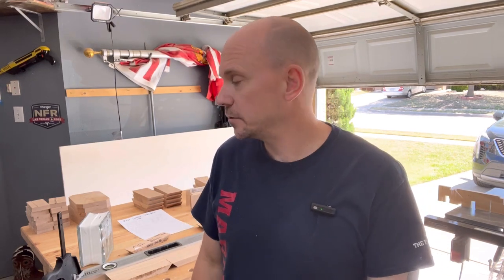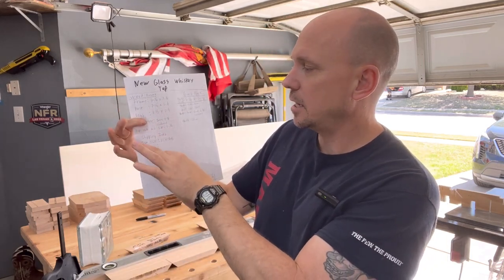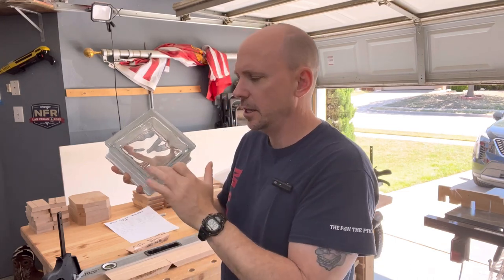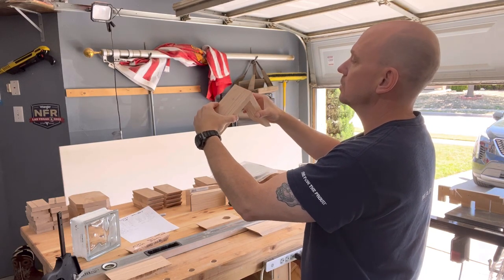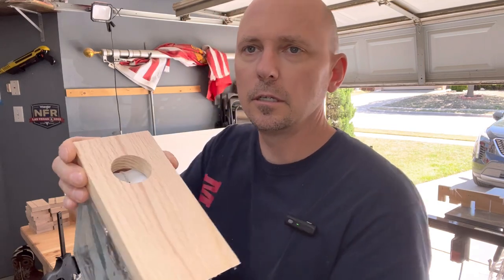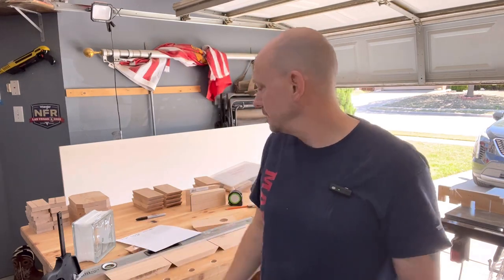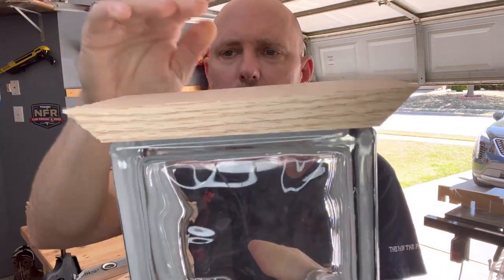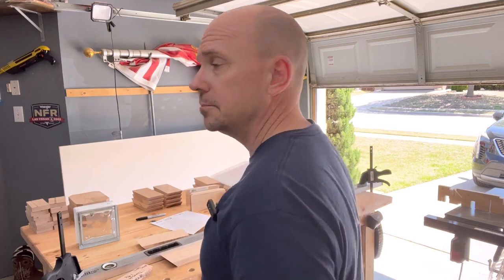More Whiskey Tap Details as Requested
I received a lot of questions about how I line up my top hole on the wood frame with the hole in the block. So, in this video I'll give you that detail plus another good trick for setting up your saw in order to make repeat cuts.
If you have missed the other videos they are linked below!

♦Whiskey tap Material
18 mm hole saw bit
16 mm hole saw bit
1/8” glass drill bits
Impact driver I use
Cordless Drill
Best Tape Ever
Glass blocks
Whiskey Tap Spigot
Plain Stoppers
Skull Stoppers
RTV sealent
Funnels to fill it (I include one of these when someone buys one from me)

♦Tools/Material I used in this video
N/A

Best Tape measure Ever
Freud Dado Stack
Good Circular Saw
Cordless Drill
Kreg pocket hole jig
Pipe clamps
Tight bond III
Reciprocating saw
Propane torch
Craft paint I use on projects
Wood burner similar to mine